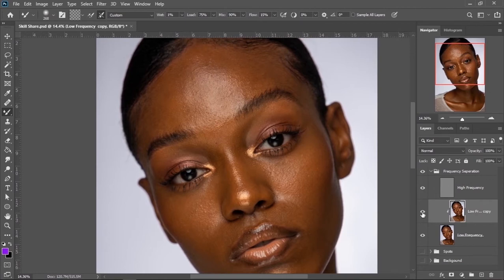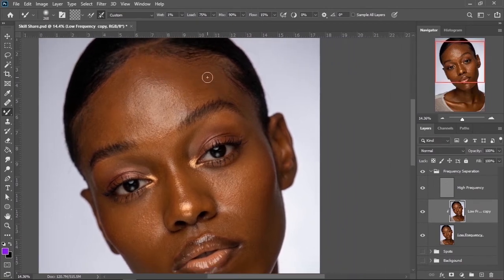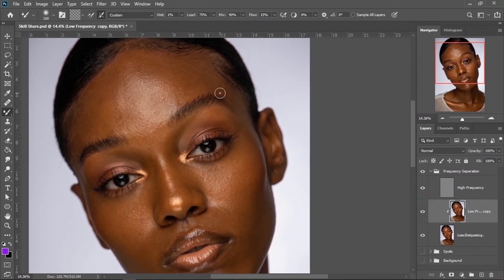Skin Retouching 101 – Photoshop Retouching Course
One Convenient Course To Master Photoshop Skin Retouching